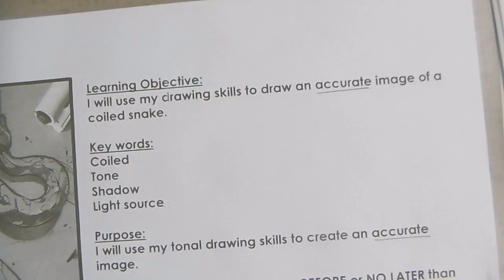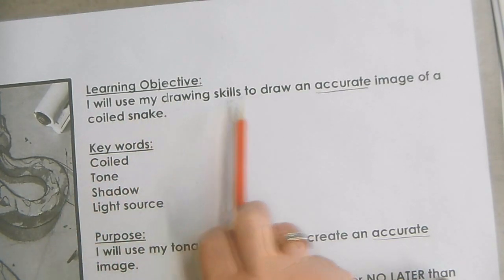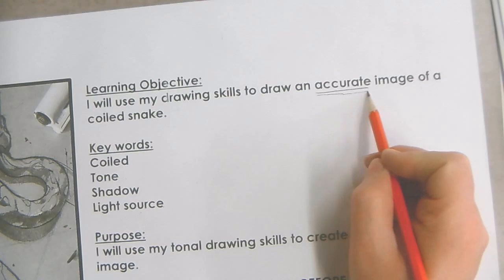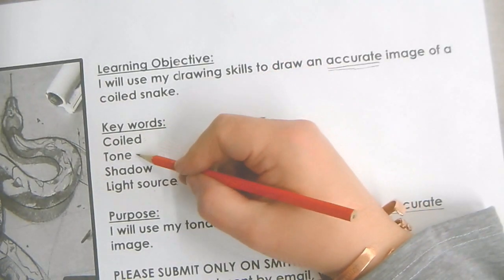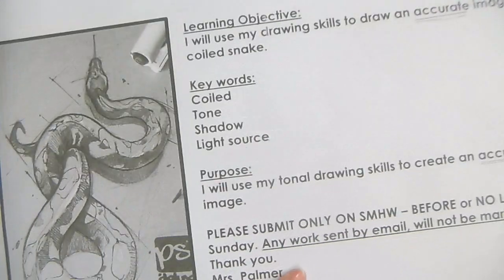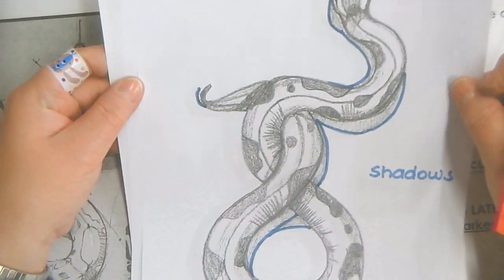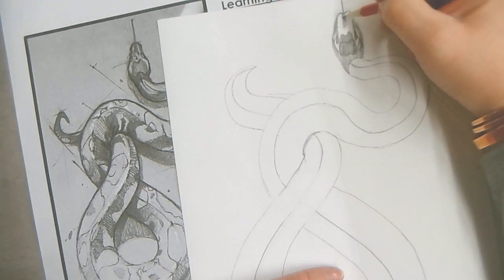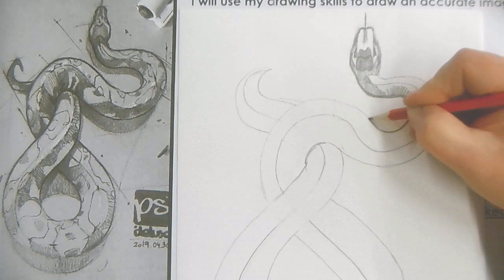MONTY PYTHON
How to draw a python in three steps.